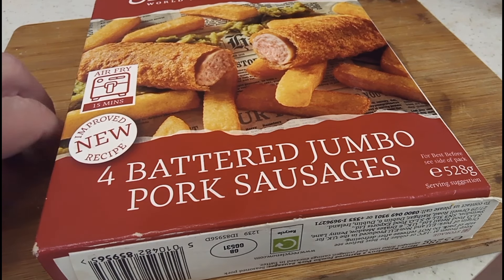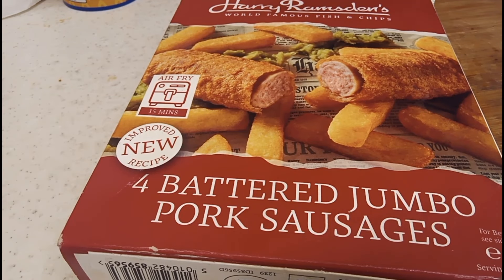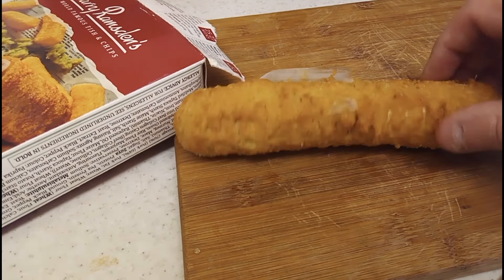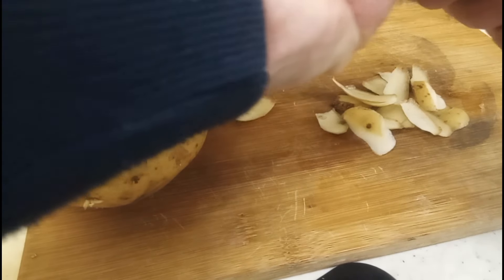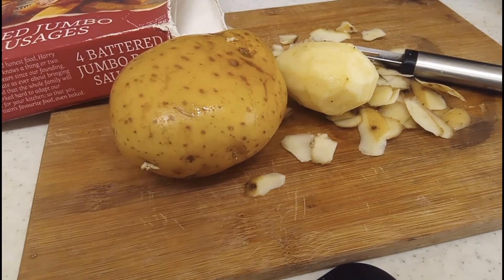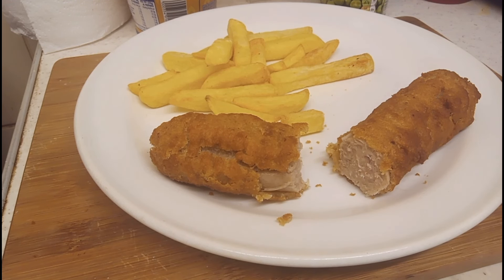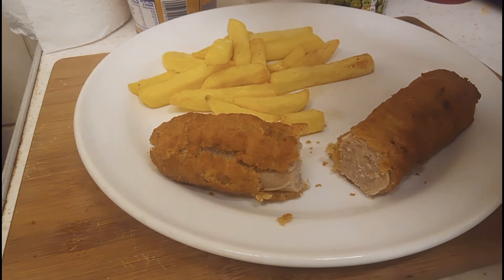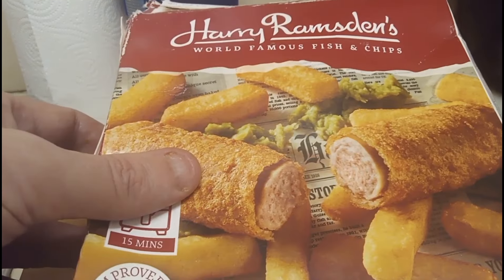Food review, Harry Ramsdens battered sausage.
Harry Ramsdens battered sausage food review.